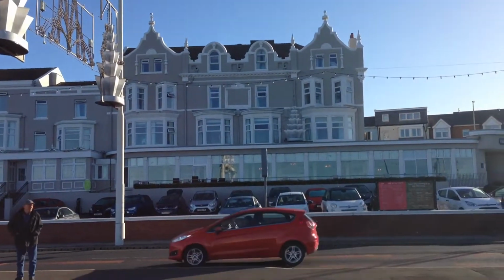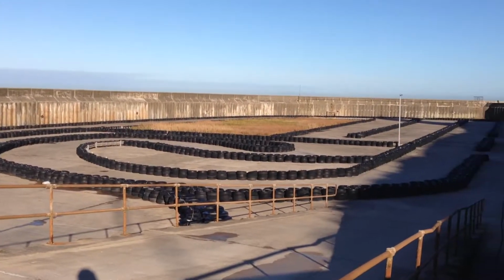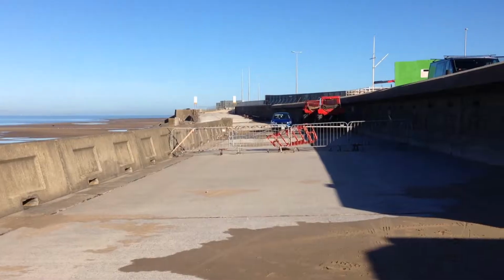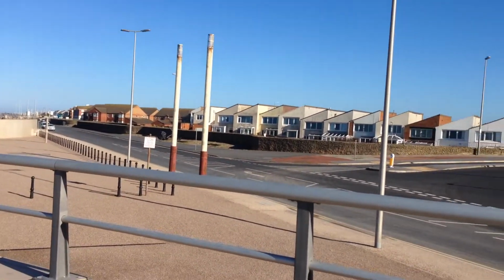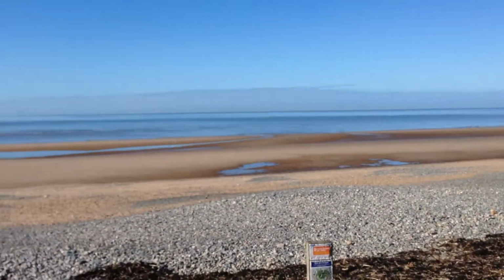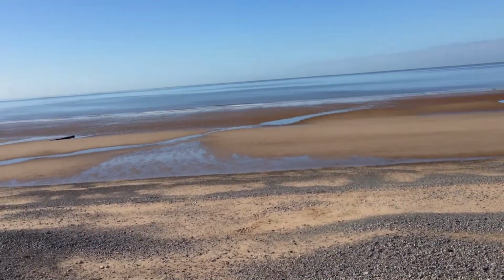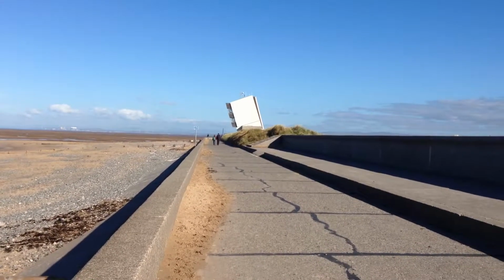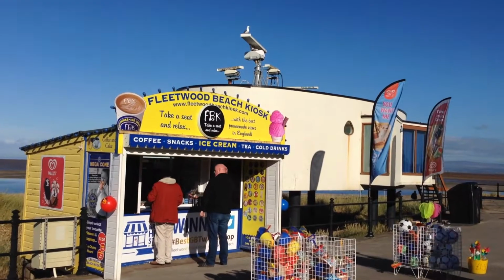Blackpool to Fleetwood walk, Michael Parkinson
On 18 October 2018 I walked from the North end of Blackpool to Fleetwood. I took over 60 video clips and edited them into this video which indicates what an interesting and enjoyable walk it is especially as the weather was perfect for walking. Michael Parkinson, author of book 'From Billy Fury to YouTube' on Amazon or eBay.